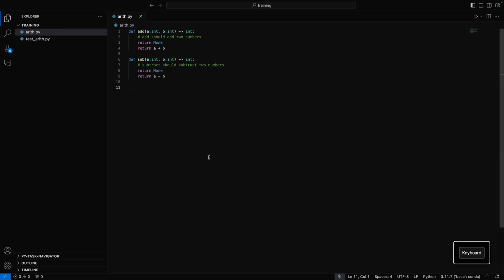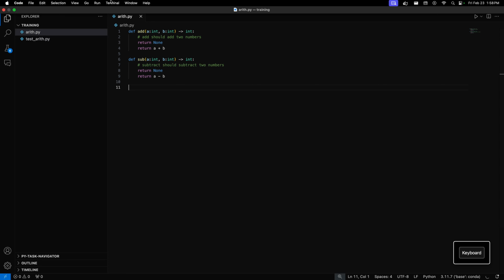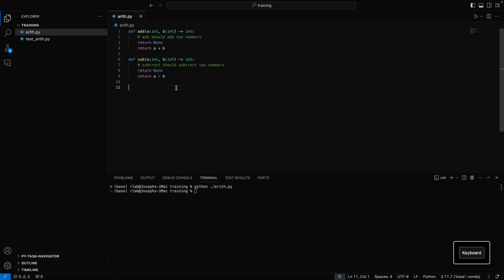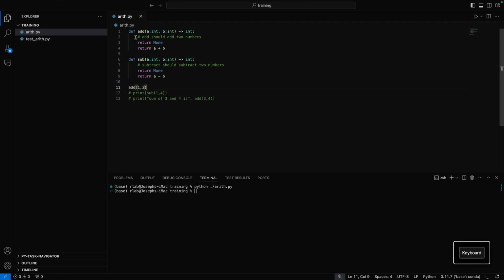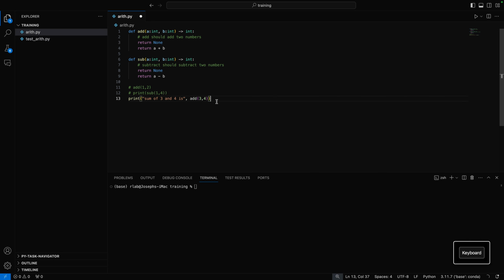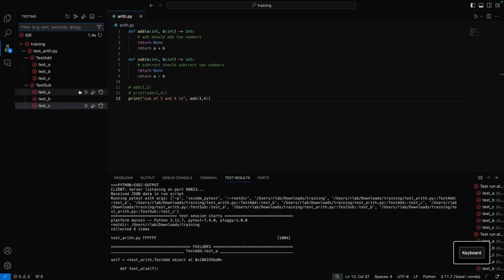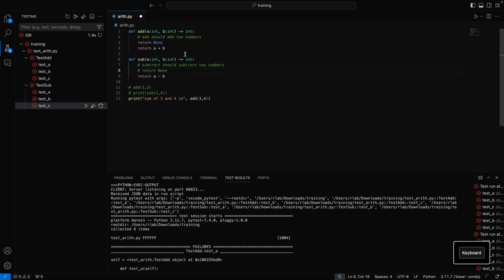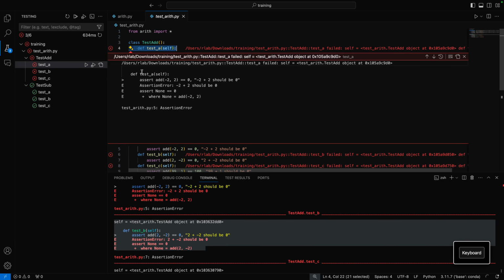Running and Testing Python Code in Visual Studio Code